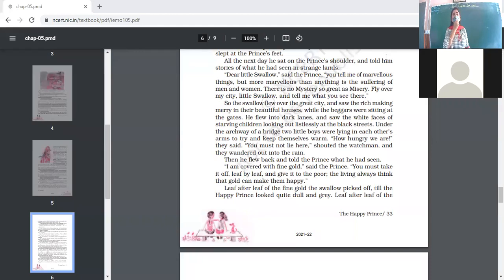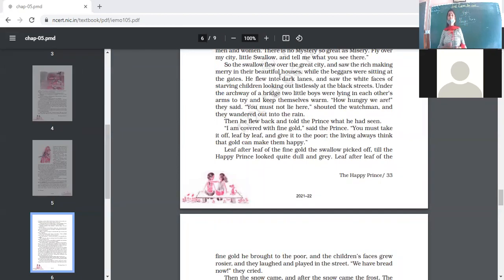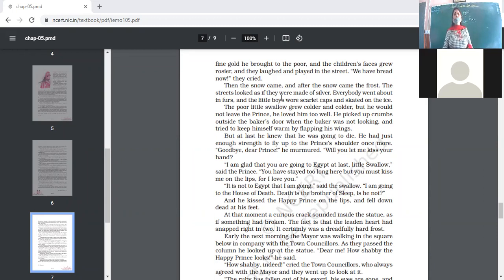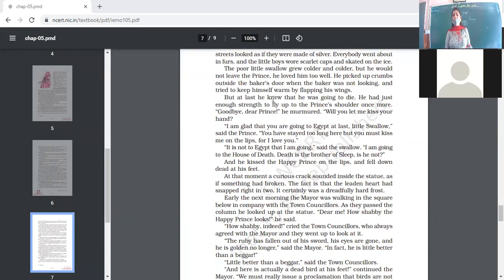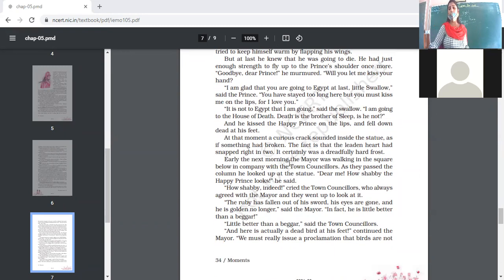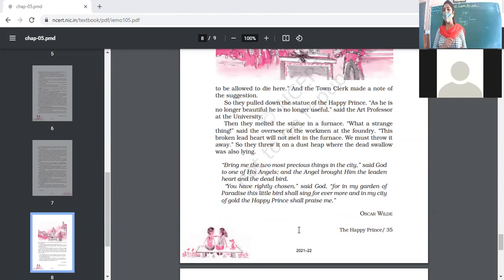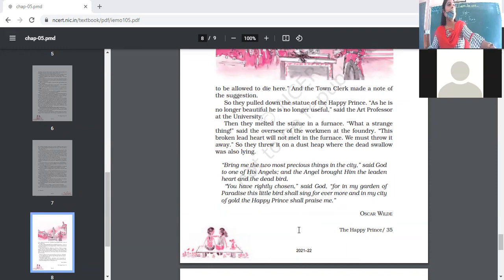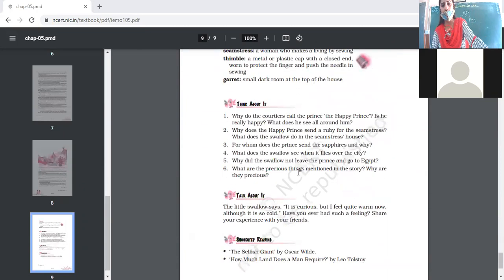12 8 21 Eng 9b Happy prince